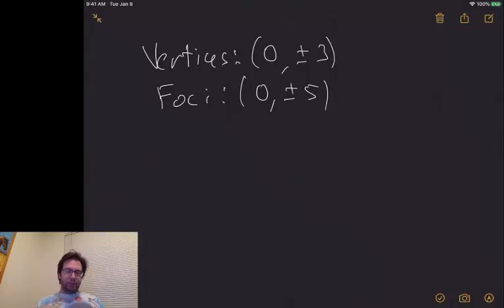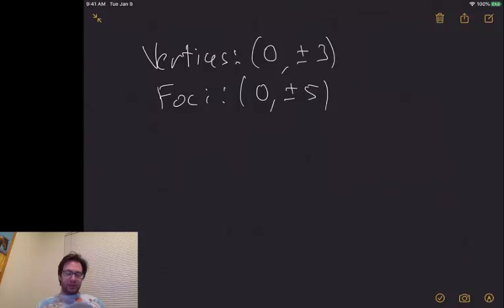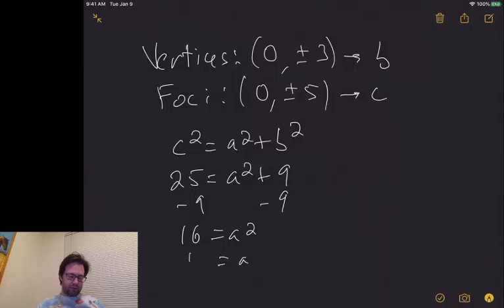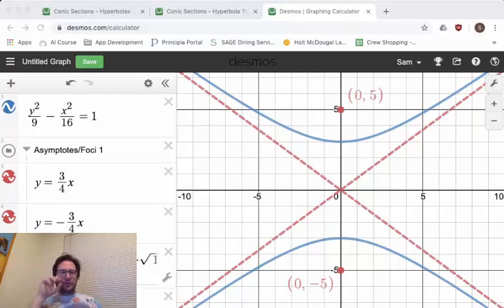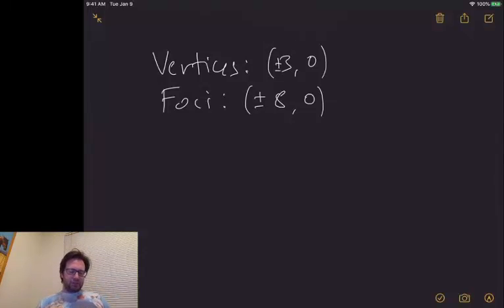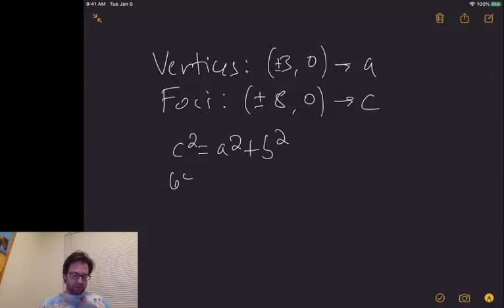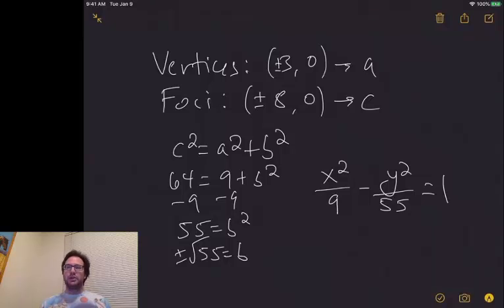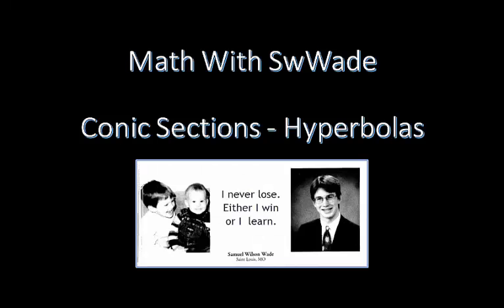Algebra 2 - Conic Sections - Hyperbolas - Writing Equations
Writing an equation for a hyperbola given foci and vertices.